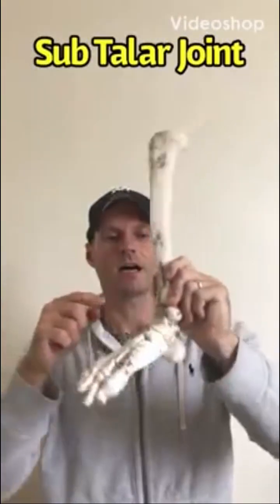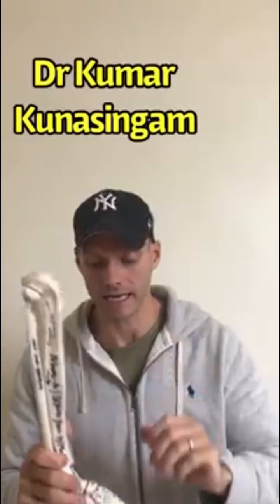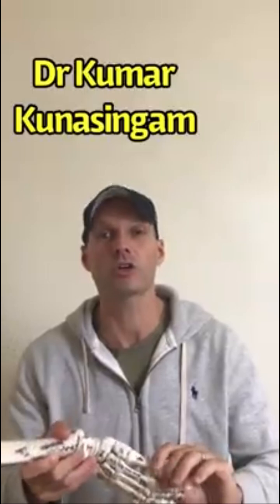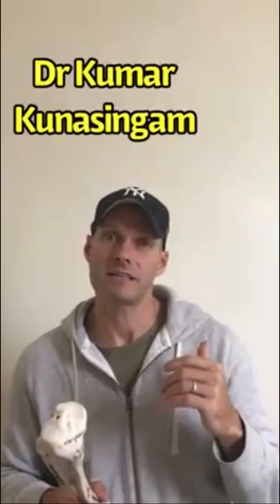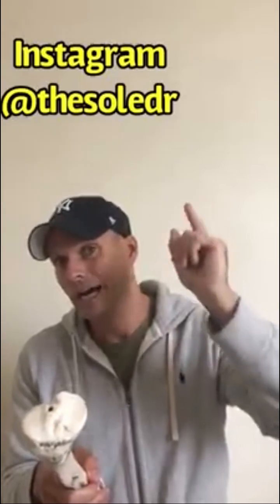Your ANKLE Mobility Secret: The Subtalar Joint Explained!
Think ankle mobility is all about dorsiflexion and plantarflexion? ❌
The real secret weapon is the subtalar joint – the meeting point of the talus and calcaneus.

Here’s why it matters:
⚡ It’s a plane synovial joint set on an oblique axis – allowing your foot to adapt to uneven ground.
⚡ It’s the engine of inversion and eversion – critical for running, balance, and shock absorption.
⚡ Muscles powering it? The peroneals for eversion, and the tibialis muscles for inversion control.
⚡ Dysfunction here doesn’t just stay local – it can affect your knees, hips, and even your back.

So if you’re chasing better ankle mobility and injury resilience – don’t forget the subtalar joint, the unsung MVP of your foot.

Shoutout to @thesoledr Mr Kumar Kunasingam – Consultant Orthopaedic Surgeon and foot & ankle expert.”